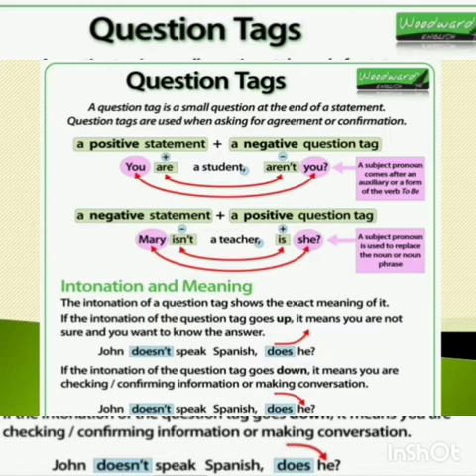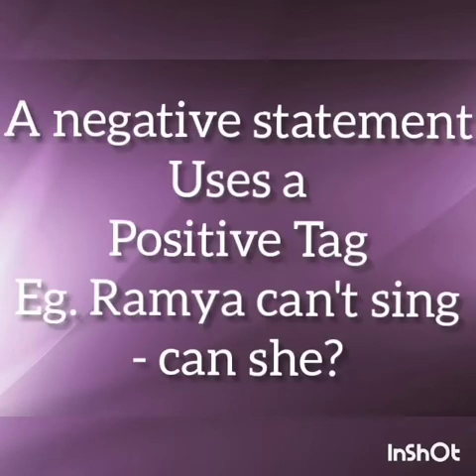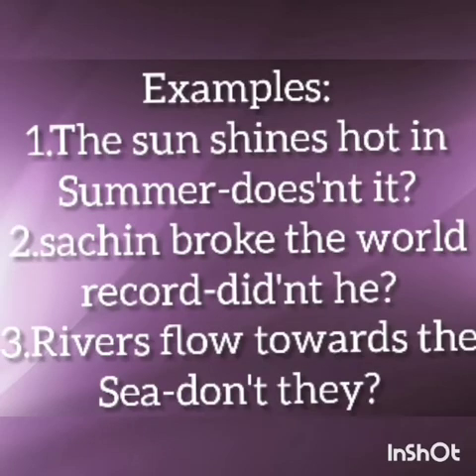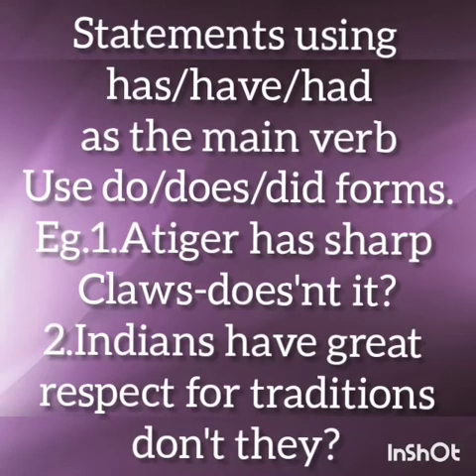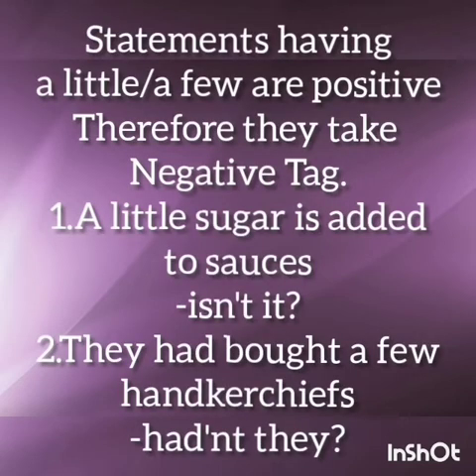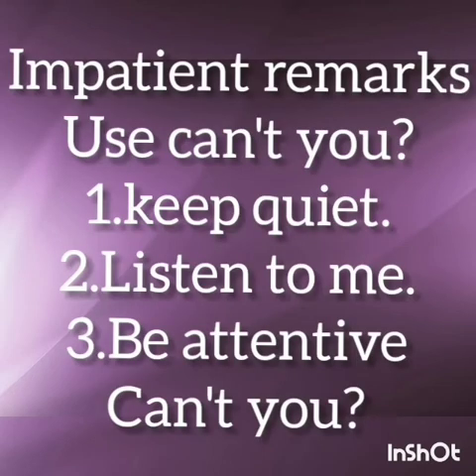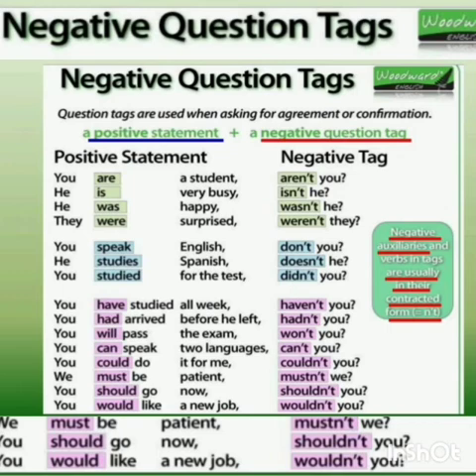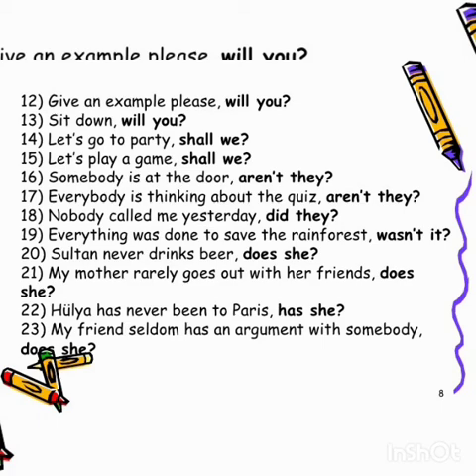12th English - Grammar